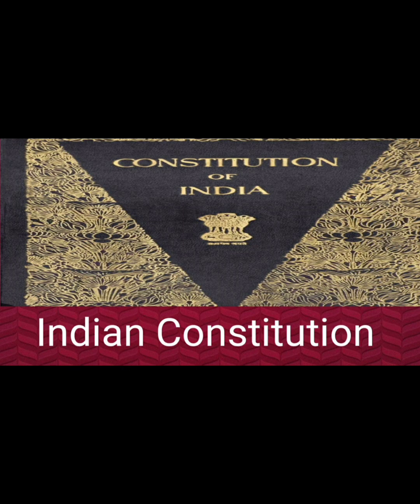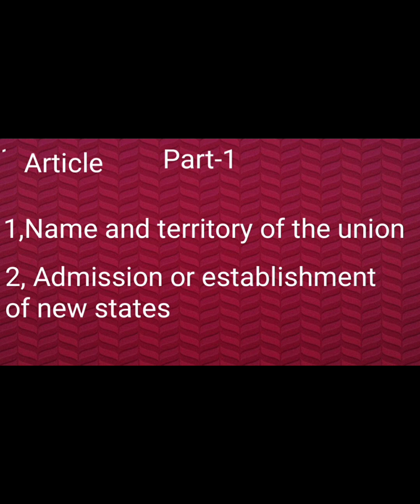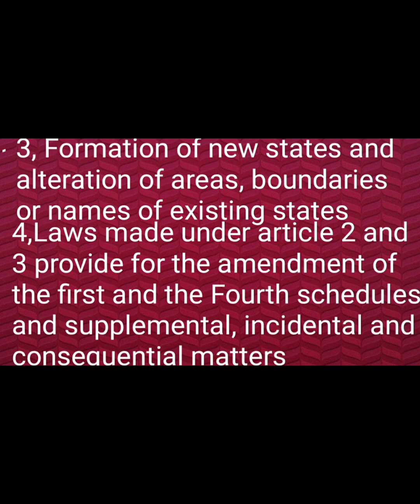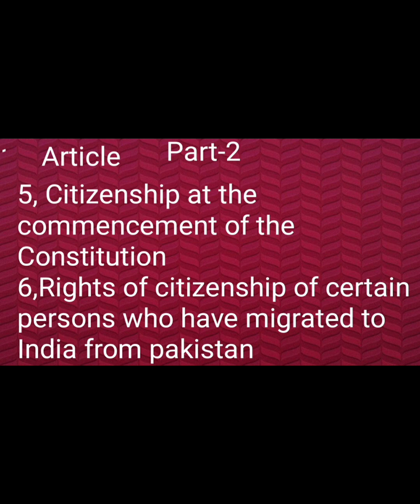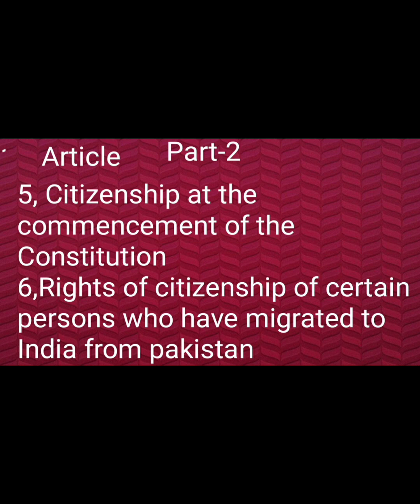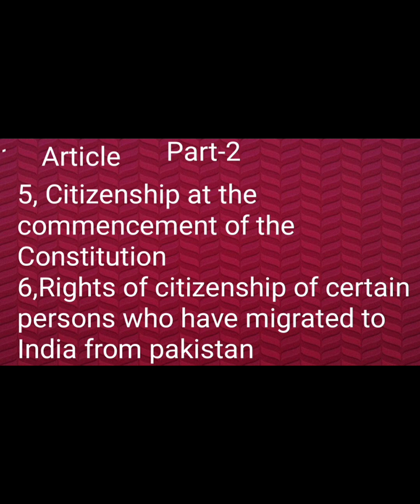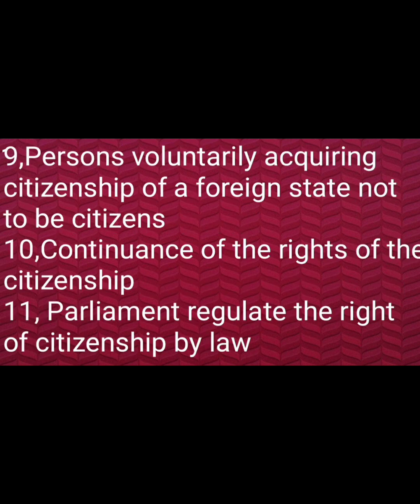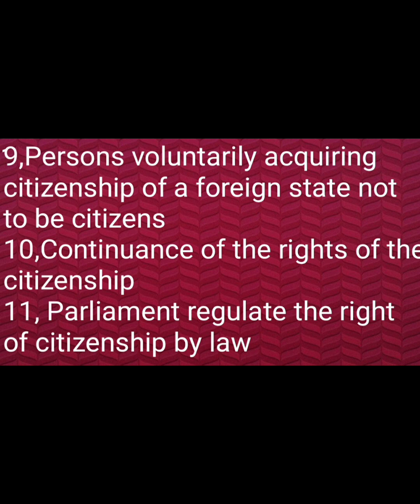Indian Constitution -1